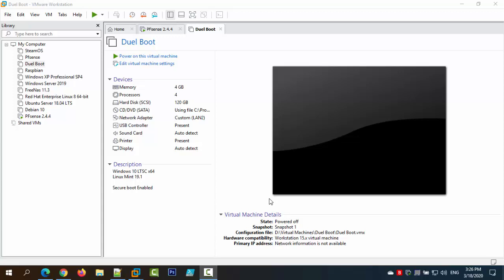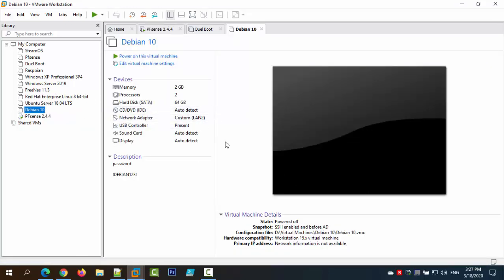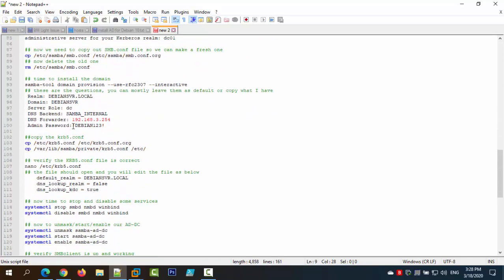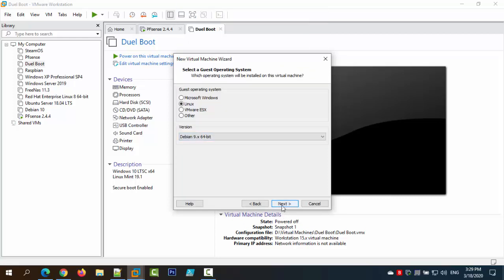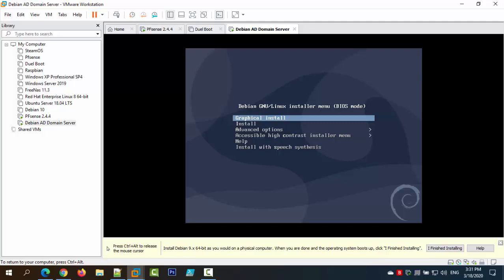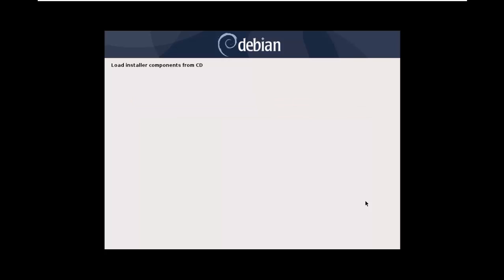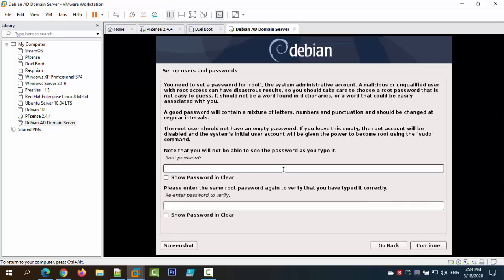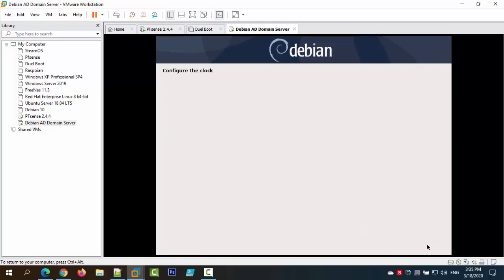Installing Debian 10 in VMware Workstation/Player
Today we will be adventuring into the world of Debian Linux. This video was created in VMware Workstation but can also be done in a live environment as well. I will show you step by step on how to install Debian 10 in VMware Workstation/Player. I also will provide all the ISOs and VM that is created in a link below for anyone to either follow along or download the final VM I created.

evaluation.html